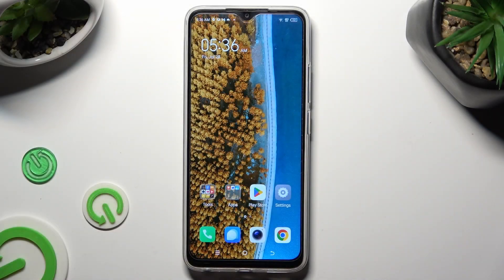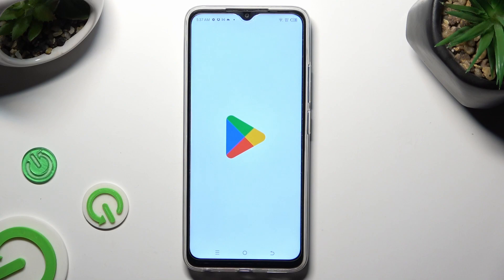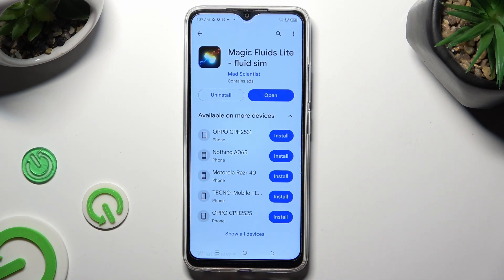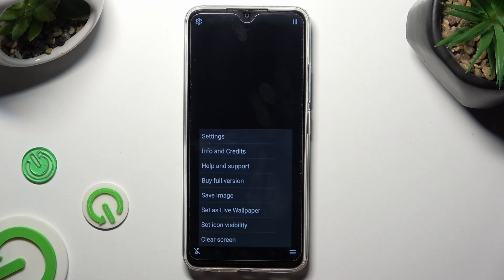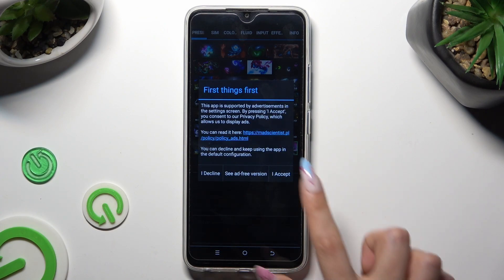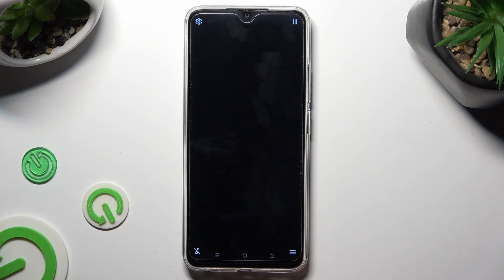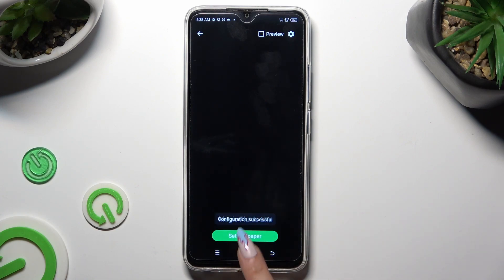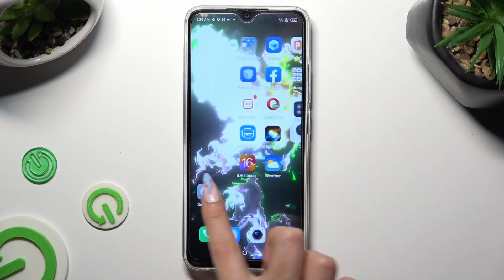How to Download Live Wallpaper on TECNO Spark Go? - Magic Fluids App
The aim of this tutorial video is to guide you through the process of downloading and setting up live wallpapers, specifically animated wallpapers using the Magic Fluids Free app, on your TECNO Spark Go smartphone.

How to download live wallpaper on TECNO Spark Go?
How to set up animated wallpaper on TECNO Spark Go?
How to use Magic Fluids Free app for live wallpapers on TECNO Spark Go?
How to get dynamic wallpapers on TECNO Spark Go?